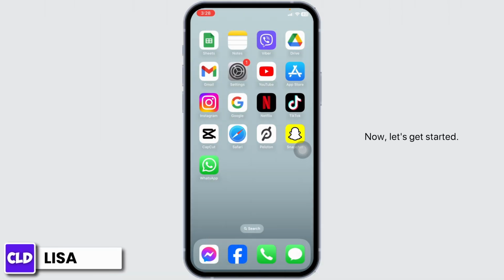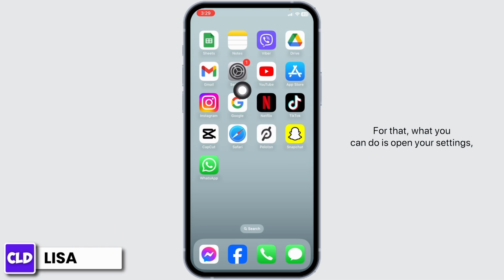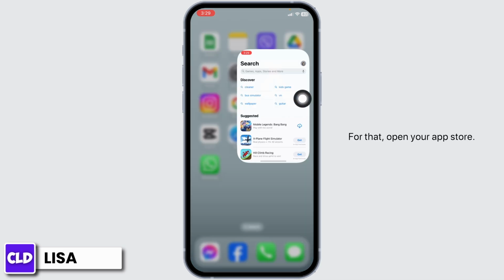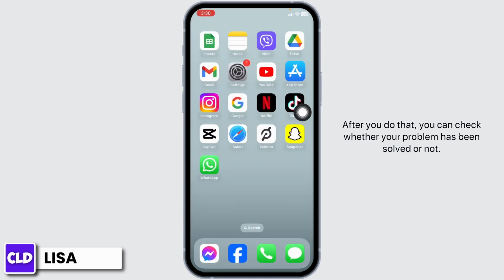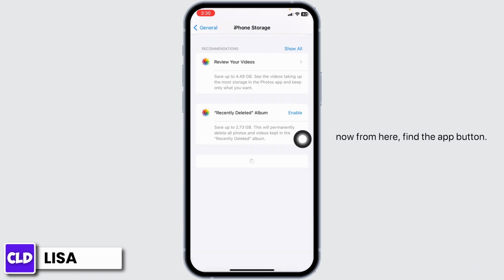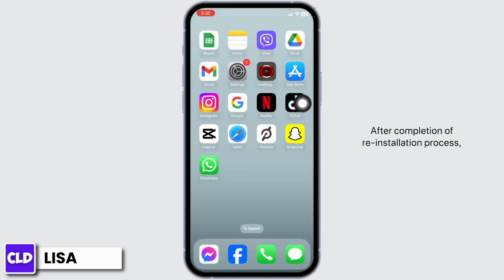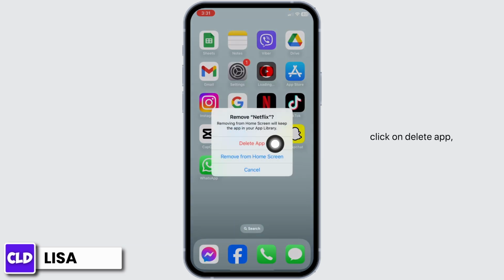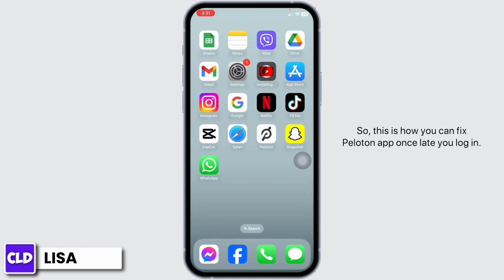Peloton App Won't Let Me Log In 2024: How to Fix Peloton App Won't Let Me Log In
Tutorial On How To Fix Peloton App Won't Let Me Log In Problem

Are you struggling to log into your Peloton app? Whether it's a glitch, an error message, or the app just isn’t working today, we’ve got the solutions you need. Our detailed tutorial will walk you through the steps to troubleshoot and fix these issues, so you can get back to your fitness routine without any more hurdles.

👋 Welcome to Create Login And Delete! Today's episode, "Tutorial On Peloton App Won't Let Me Log In 2024: How to Fix Peloton App Won't Let Me Log In," is your go-to guide for resolving Peloton app login issues.

Key topics we'll cover:
1. **Peloton App Won't Let Me Log In**: Identifying and addressing the root causes of login difficulties.
2. **How to Fix Peloton App Won't Let Me Log In**: A comprehensive guide with step-by-step instructions to resolve login problems.
3. **Peloton App Not Working Today**: Quick fixes for when the Peloton app is having issues specifically today.

📱 Timestamps:

0:00 - Introduction
0:05 - Common Causes for Peloton App Login Issues
0:15 - Step-by-Step Troubleshooting and Fixes